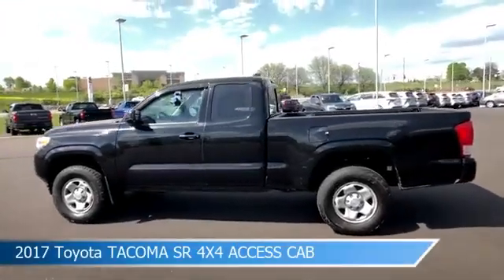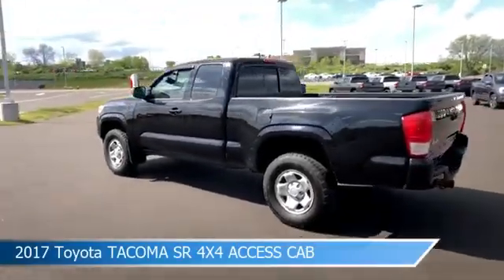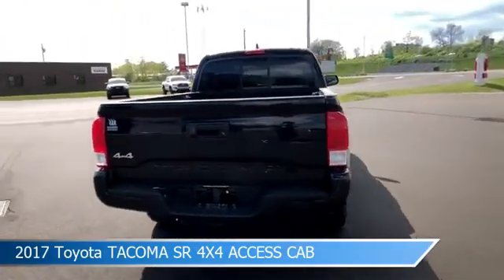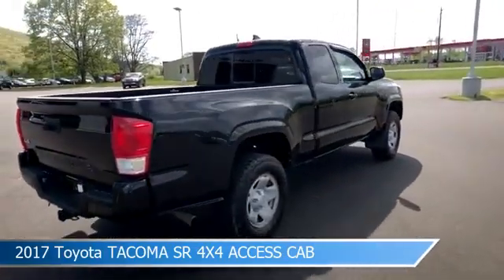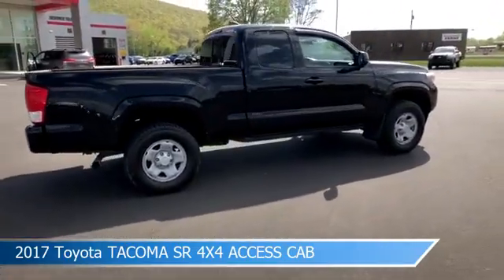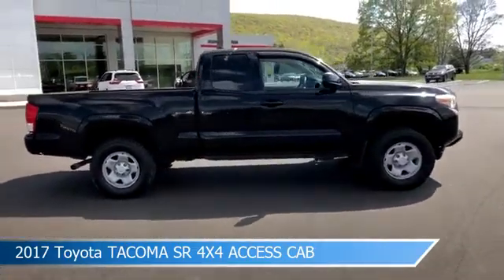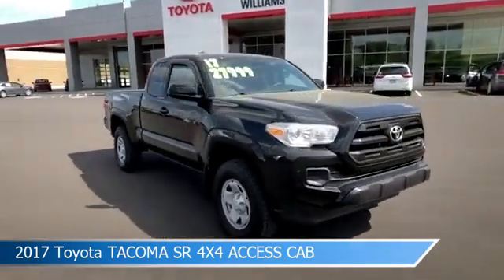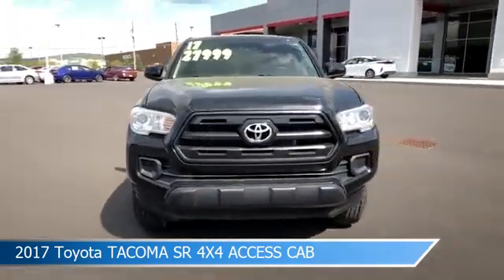2017 Toyota TACOMA SR 4X4 ACCESS CAB WT7804A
2017 Toyota TACOMA SR 4X4 ACCESS CAB WT7804A